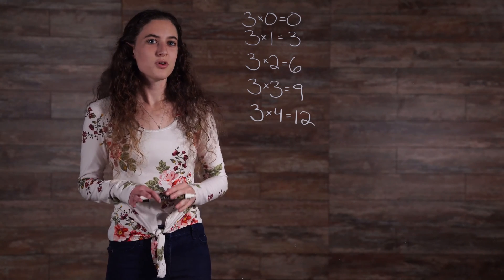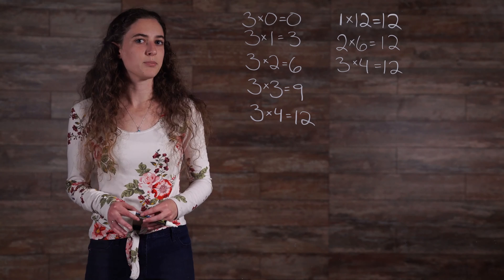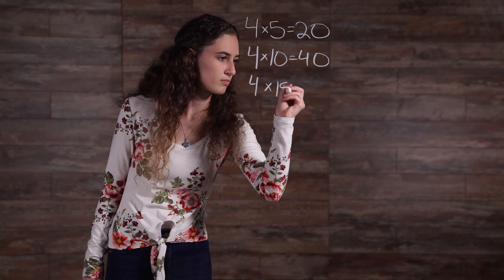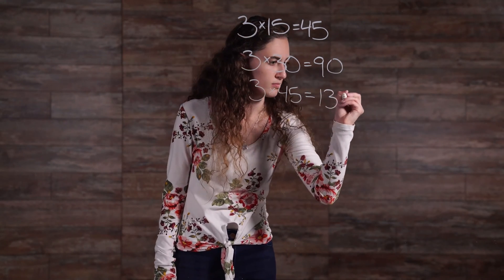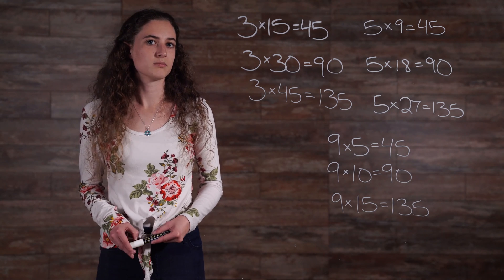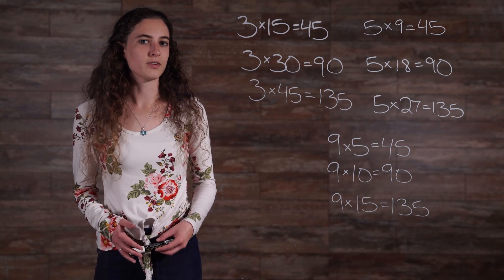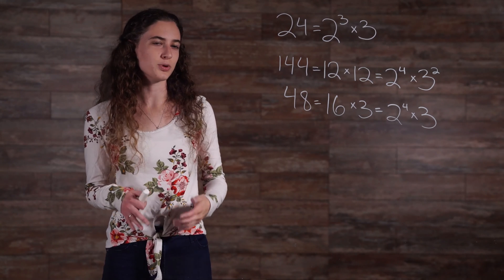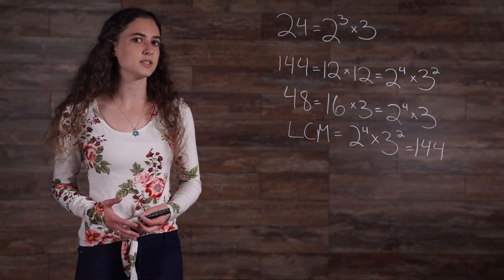Multiples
Hello and welcome to this video about multiples! In this video, we’ll take a look at

- What is a multiple in math?
- Common multiples
- Least common multiples